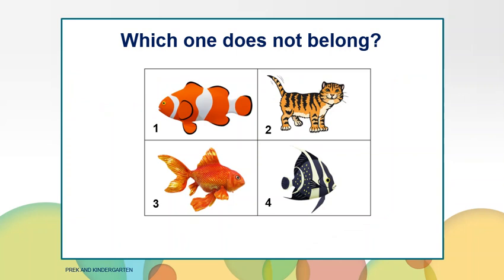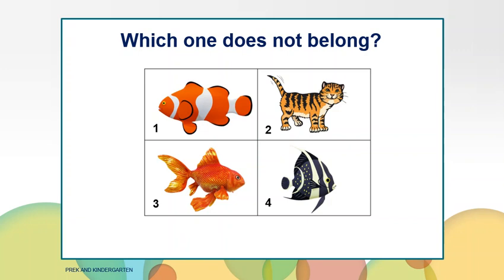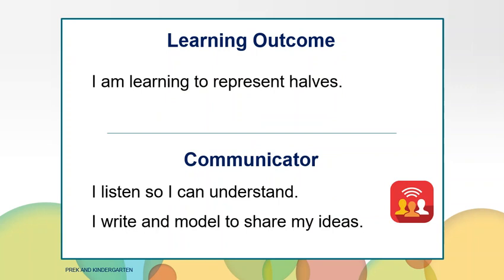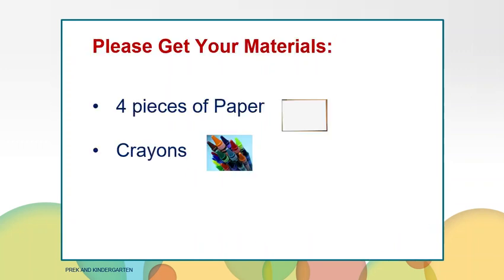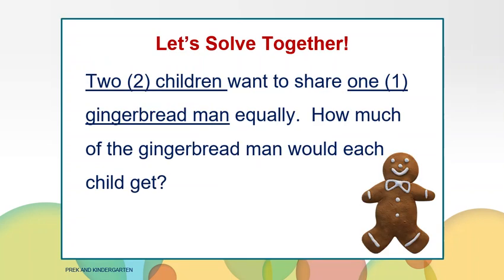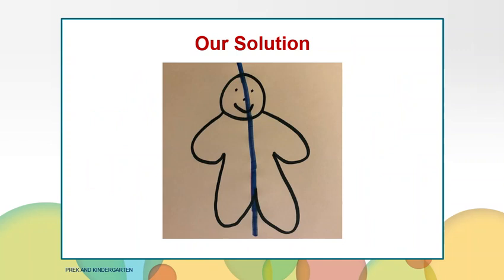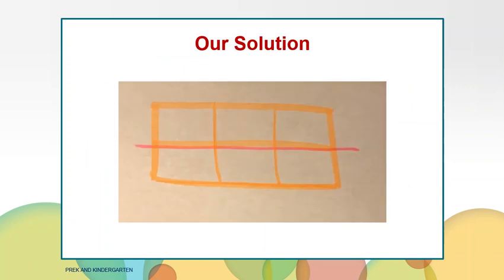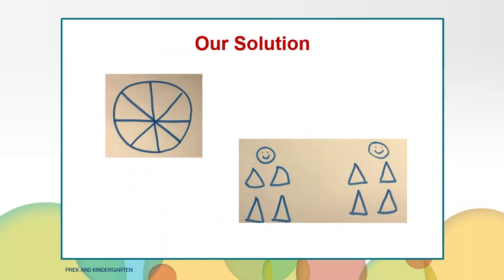Representing Halves - Math, Pre-K - Kindergarten, Unit 13, Video 3